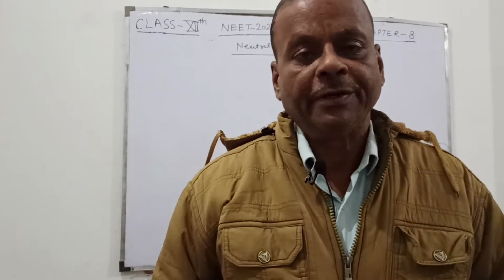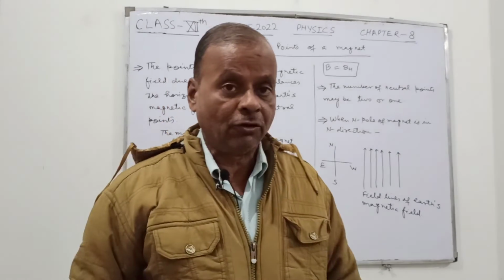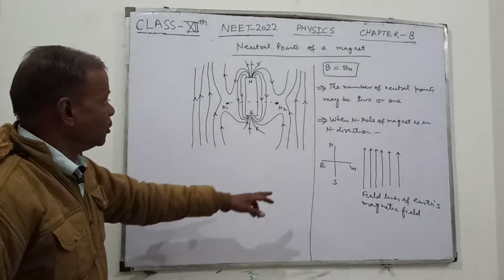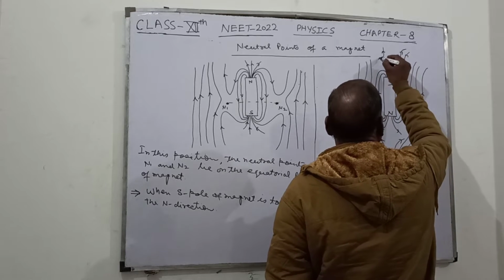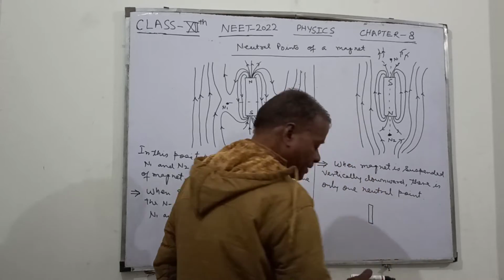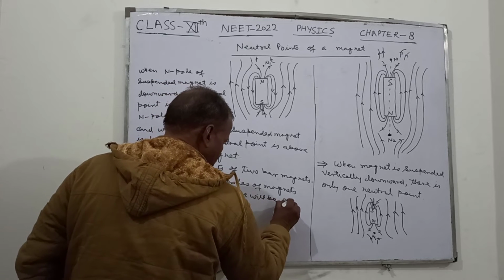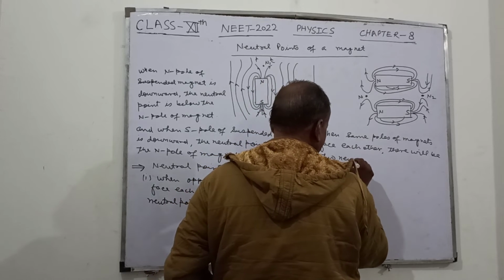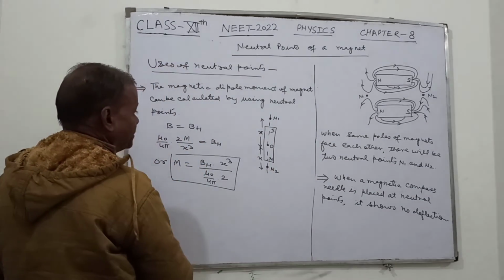NEUTRAL POINTS OF A MAGNET & THEIR USES CLASS- 12th NEET- 22 CHAPTER- 8